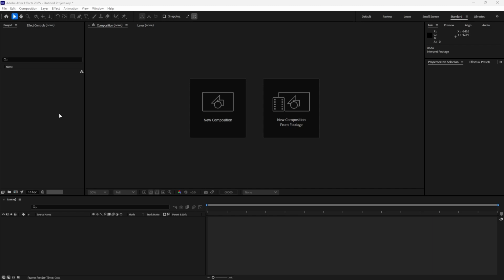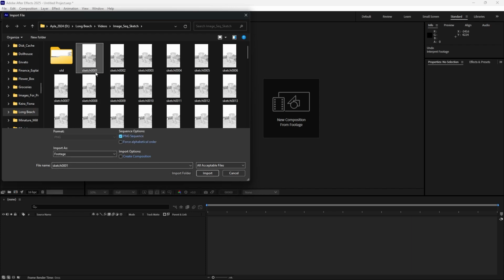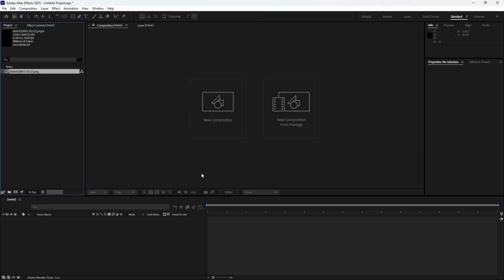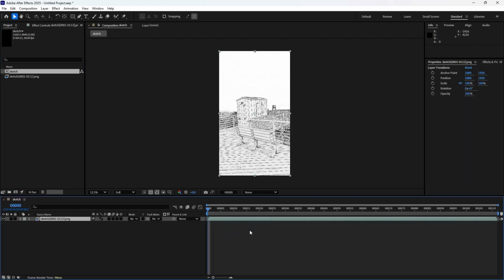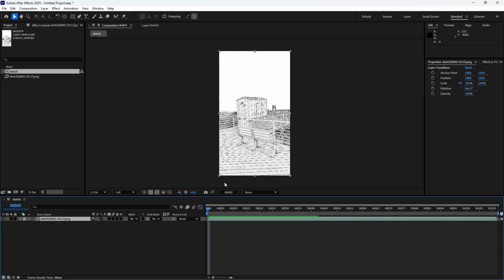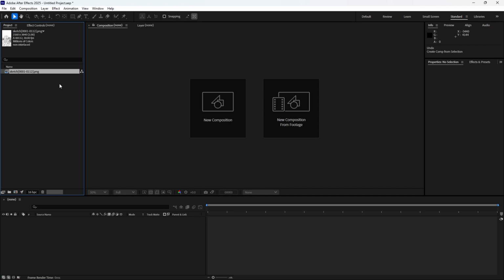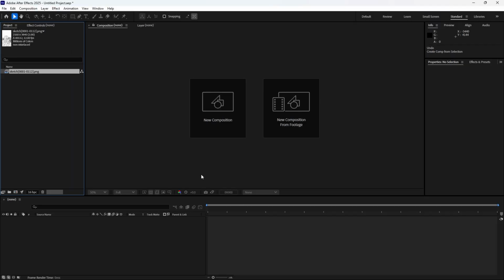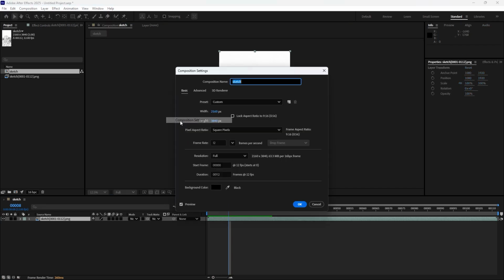How to Change the Frame Rate of an Image Sequence in After Effects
Importing an image sequence into After Effects but need to adjust its frame rate? In this quick tutorial, we’ll cover how to change the playback speed of your sequence to match your project requirements—whether you need a smoother animation or a specific timing for your workflow.